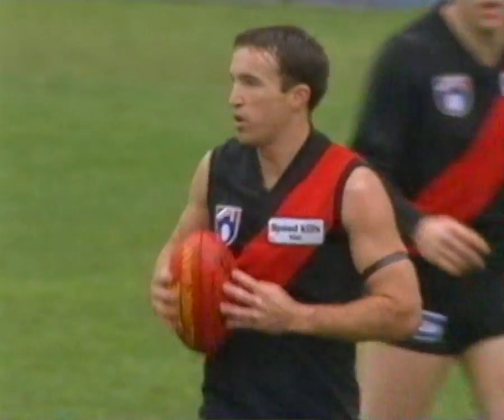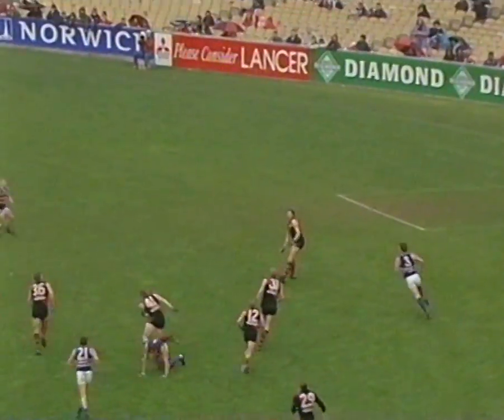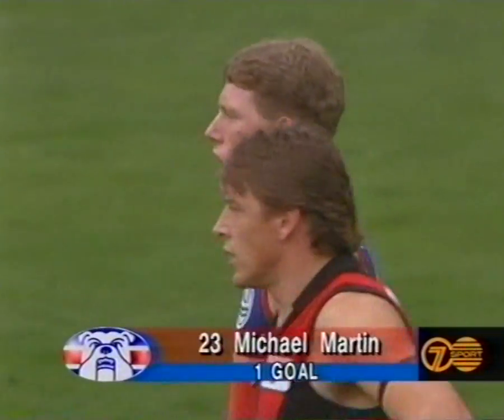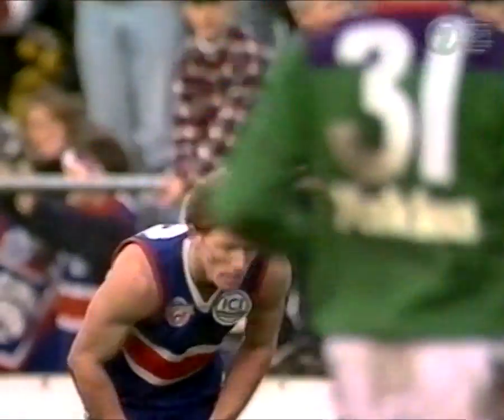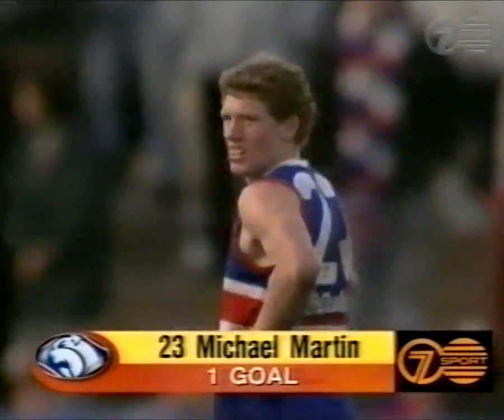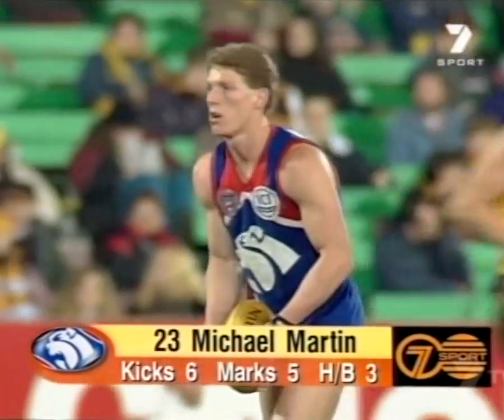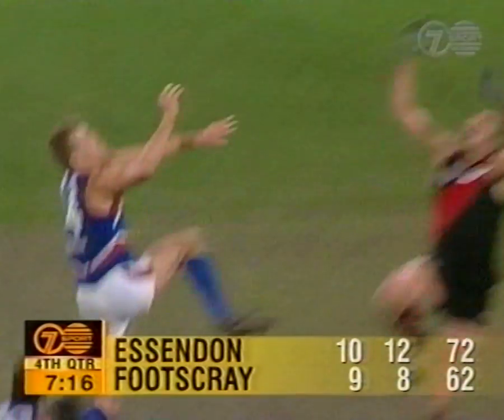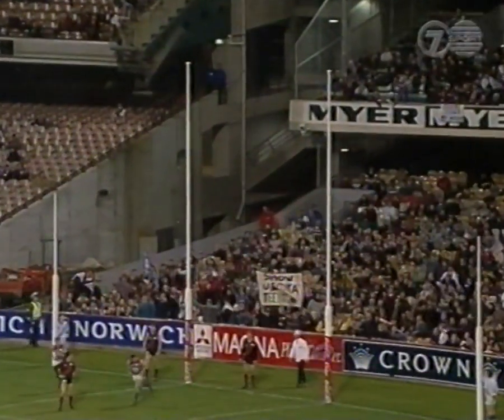FNWB.com.au - Michael Martin